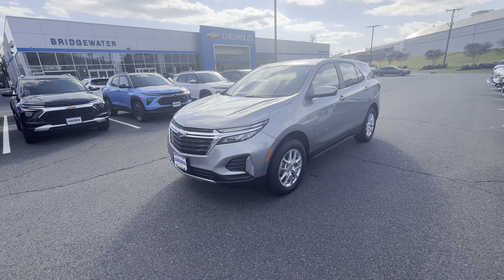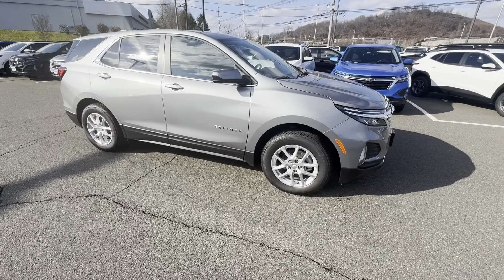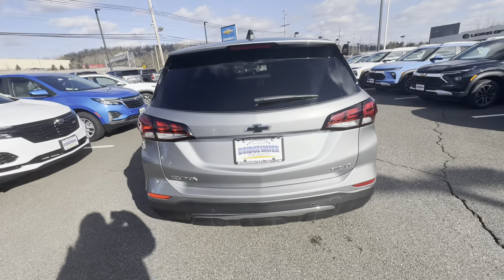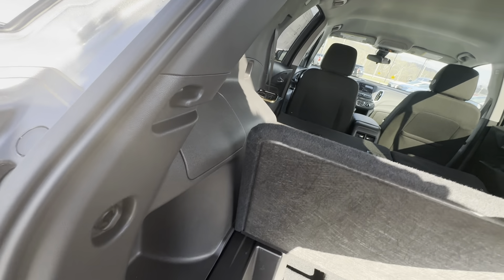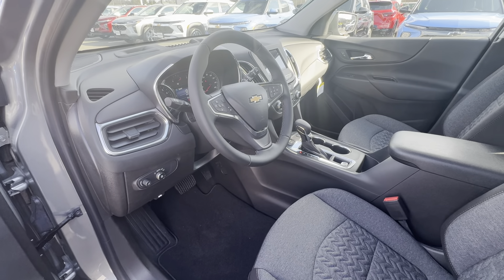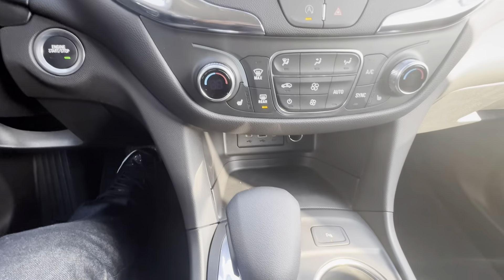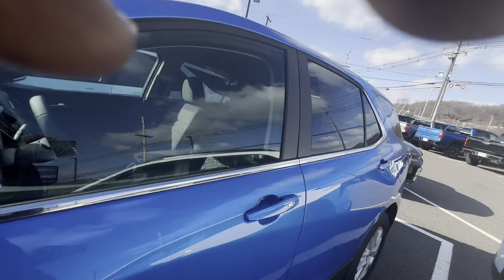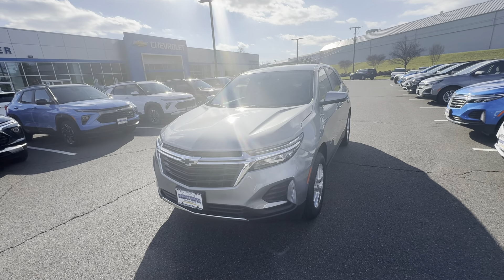January 11, 2024